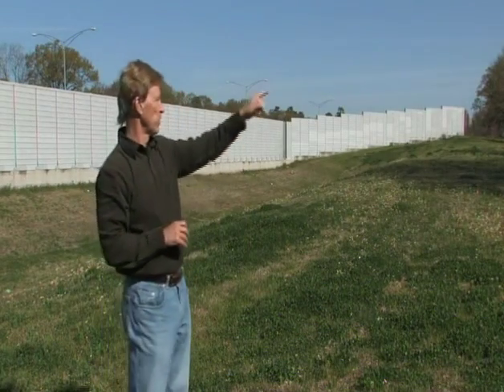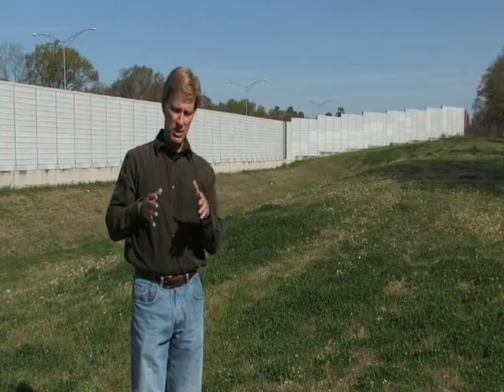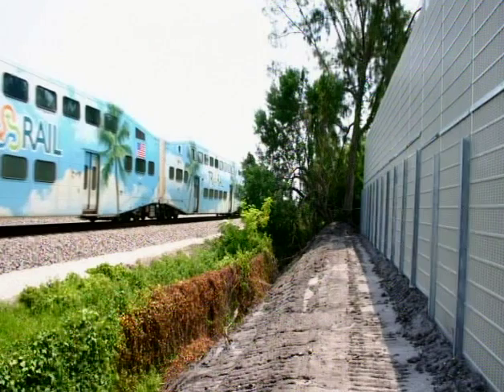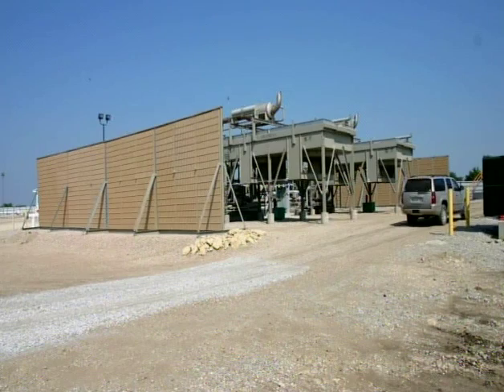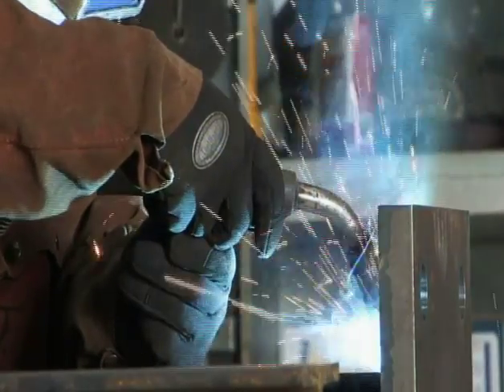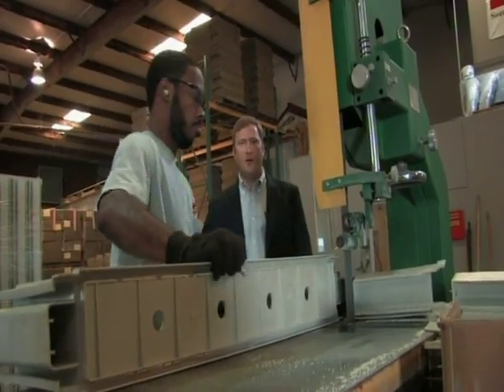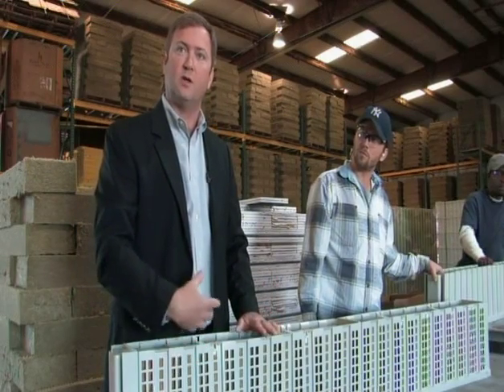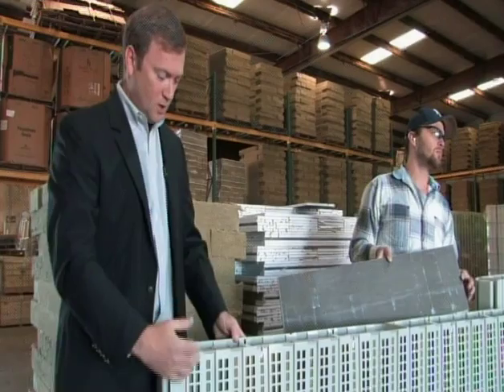Absorptive Noise Barrier Technology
It is amazing the reduction in noise especially for the homeowners over here off of Southern Avenue and guess what it’s a business started right here, Sound Fighter® Systems.

“This project is the new the Bacardi Interchange in Baton Rouge along I-10. This is a school project in Pennsylvania, another sound wall we did in California in Manhattan Beach.”

You will find them almost everywhere.

We have some in China and Hong Kong.

Behind big box stores, along rail lines, surrounding utility plants, along super highways, on top of hospitals, and most recently covering those massive and very noisy gas compressors on the Barnett and Haynesville Shale.

Yes, there is more noise out there than ever and that is sweet music for Sound Fighter® Systems President Patrick Harrison.

“We get a lot of telephone calls from people who have real noise problems.”

In Houston Sound Fighter Systems had to design a sound wall more than 3 stories high and able to withstand hurricane force winds. Here is how it works:

“This is a high density polyethylene material, it’s blended with a UV repellant.

These blocks are put together in sections. The holes ensure that sound is not reflected but absorbed.

“All of the noise energy is broken down into smaller frequencies and then defused. There are some noise that penetrates through the system and that is captured by the sound board that we have in here to block that and reflect it back into the insulation again. So it’s allowing very little noise to penetrate through and allows no noise to reflect off.”

For instance along I-49 these sound walls were actually absorbing the Sound.
Because the sound Fighter Systems walls actually absorb sound and not reflect it. It actually makes the trip down I-49 for you and I just a little bit quieter.

“For example in gas compressor stations we’ve seen up to 30 and 35 DBA reduction.”

Some use concrete to block noise but it only reflects, Sound Systems actually absorbs.

The Sound Fighter® Systems was one of the first companies in the country to use this sound absorption technology and they continue to find new ways to ensure that silence is indeed golden.